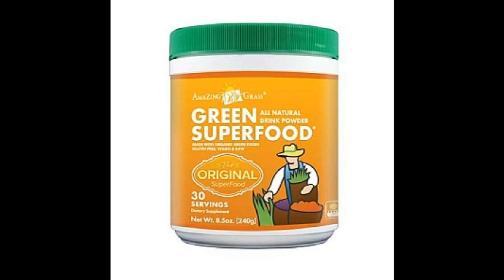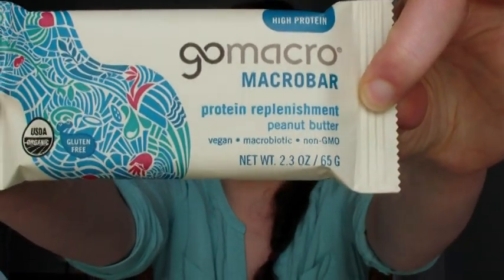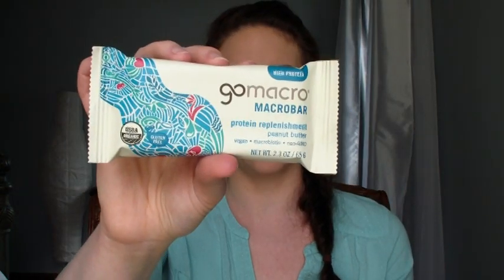HEALTHY April Favorites! - 6 Weeks to Summer Shape Up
Hello dreamers!  Today I'm sharing with you my healthy favorites for April!  If you want to participate in my 6-weeks to summer shape up series, check out the video below!  You're not too late- jump in where you are!